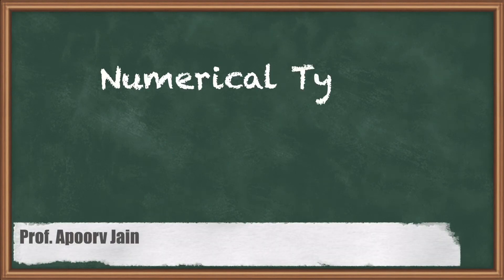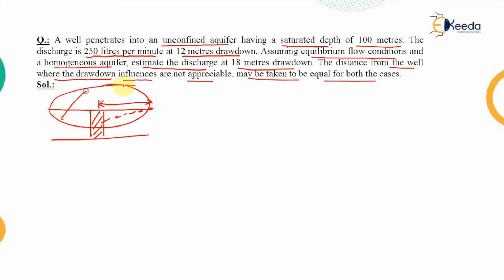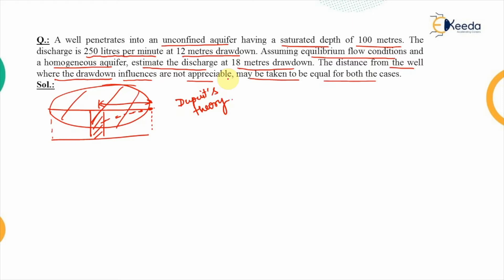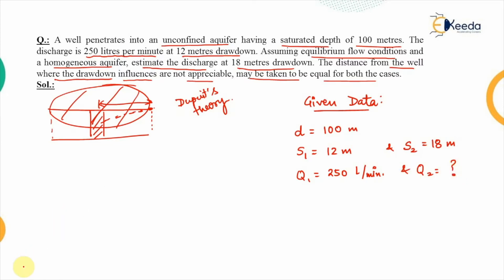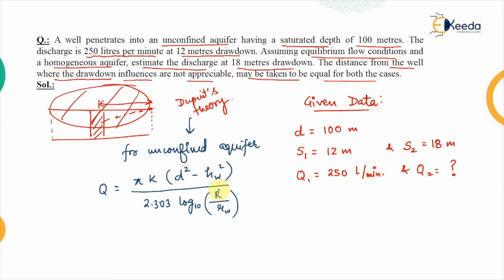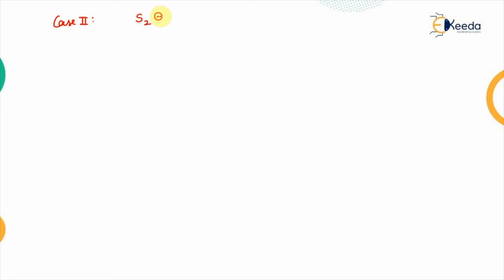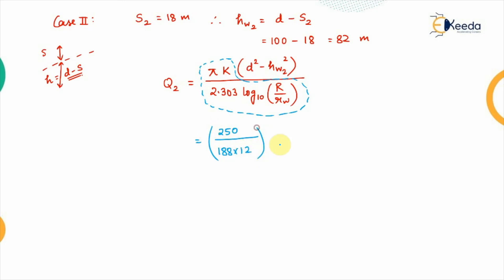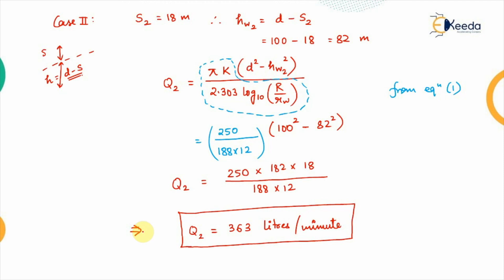Numerical Type 2 Chapter 5 - Ground Water and Well Hydraulics - Water Resource Engineering 1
Video Name - Numerical Type 2 Chapter 5

Chapter - Ground Water and Well Hydraulics

Happy Learning!